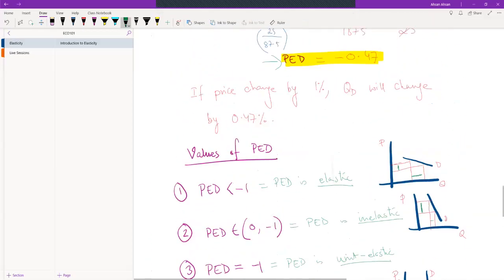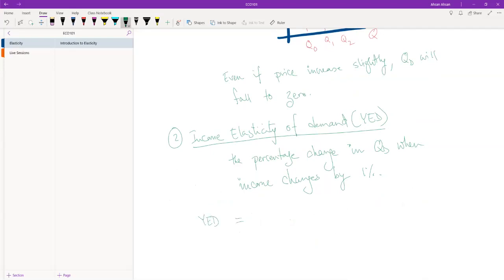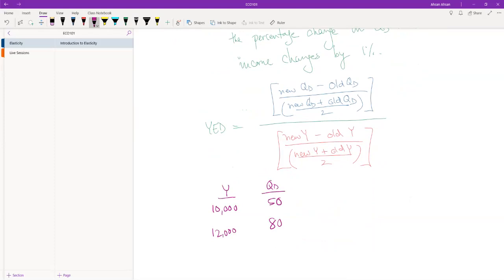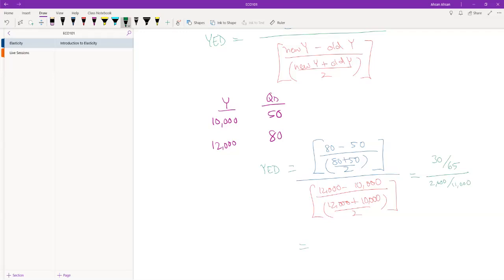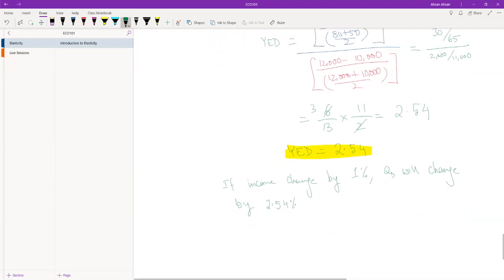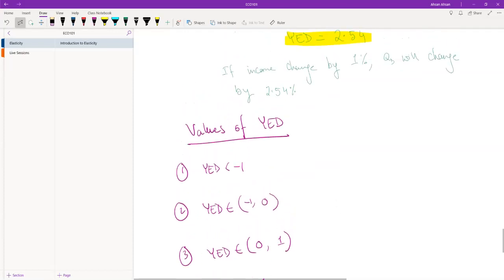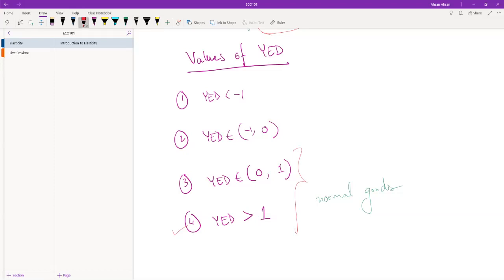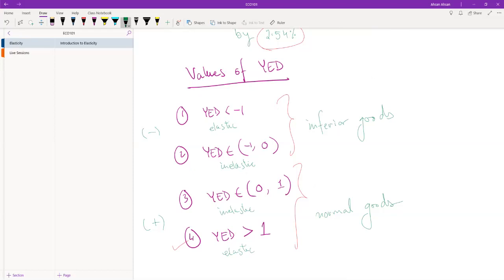Income Elasticity of Demand (YED)